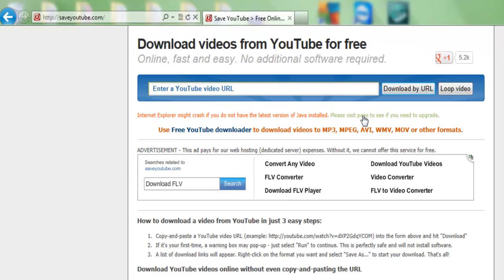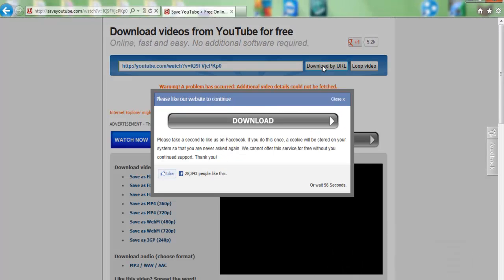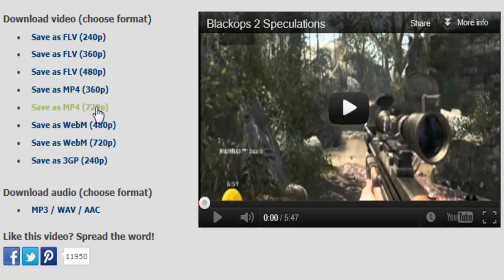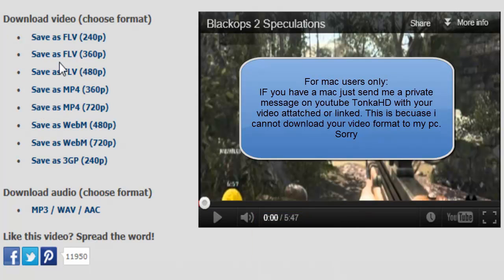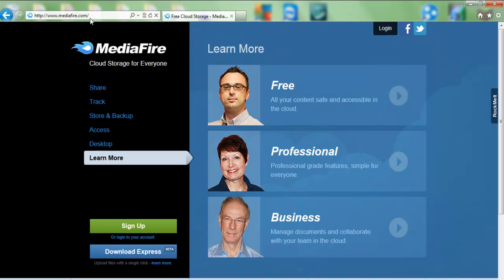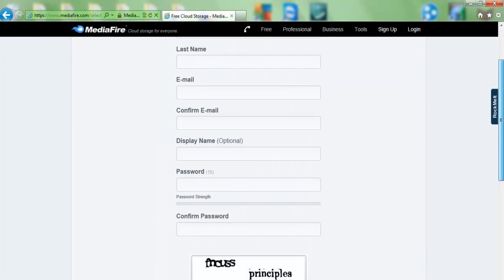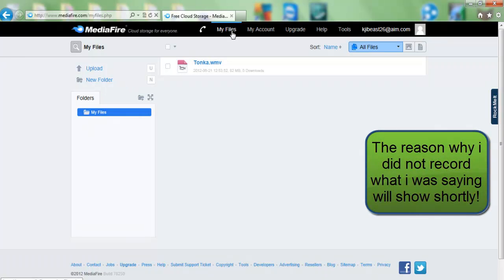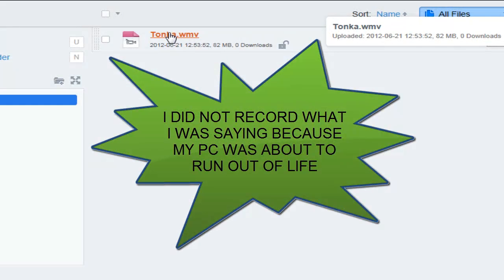How to upload to community channel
*OPEN* (READ)

This is how to upload to the community channel TonkaHD

If your using mac just link or attatch your video in a private message on youtube to do so is in the steps bellow

FOR MAC ONLY USERS:
Step 1: Click your username in the top right of youtube
Step 2: Click "Inbox"
Step 3: Click compose (on the top of the list on the left of your screen)
Step 4: Type in TonkaHD as who your sending the message to
Step 5: Put a subject
Step 6: Click attatch video on the bottom of the message box
Step 7: Add your video you want to be uploaded and send it!